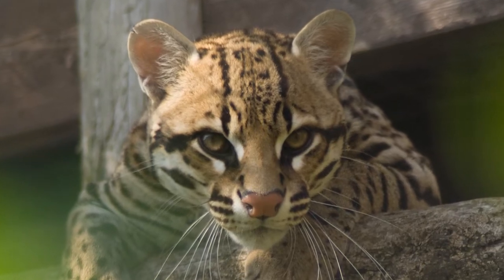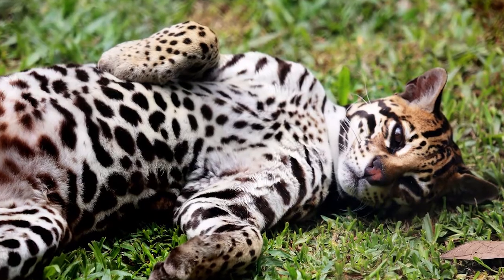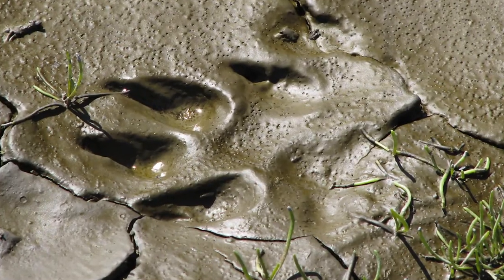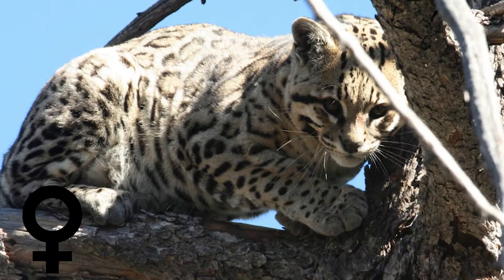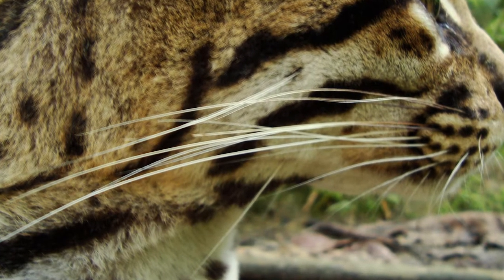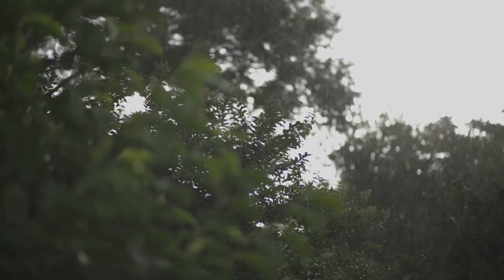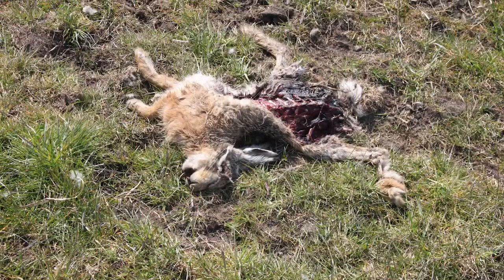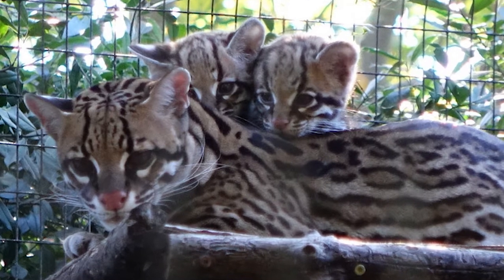What is an Ocelot?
The ocelot is a very beautiful mid-sized cat, with a short coat varying in dorsal base color from pale yellow, yellowish-beige, yellowish-brown to greyish. It is covered with dark black spots, stripes, and rosettes which get smaller on the limbs and coalesce to form the typical longitudinal bands on the sides. The throat and belly are white and it has rounded ears with black backsides and central white dots. The ocelot's tail is typically short with black rings or bars on the top side. Each ocelot has a unique color pattern that can be used to identify specific individuals.
The ocelot has a wide distribution, from northern Argentina to the southwestern United States, being the most common felid species in most of the tropical and subtropical habitats of the Neotropics; it is listed as "Least Concern" by the International Union for Conservation of Nature.